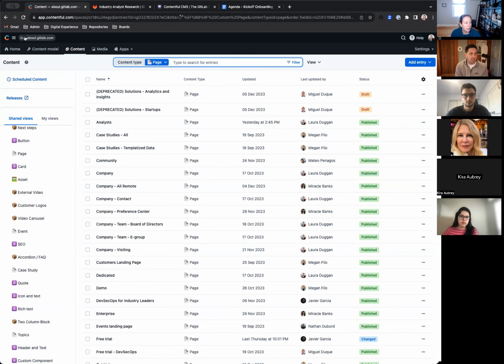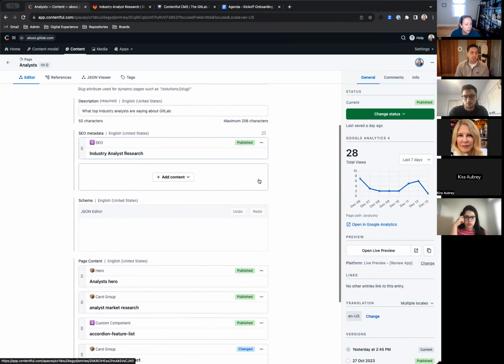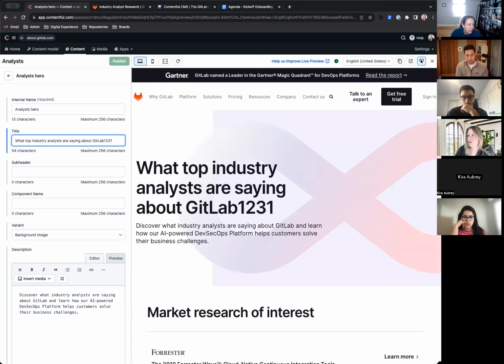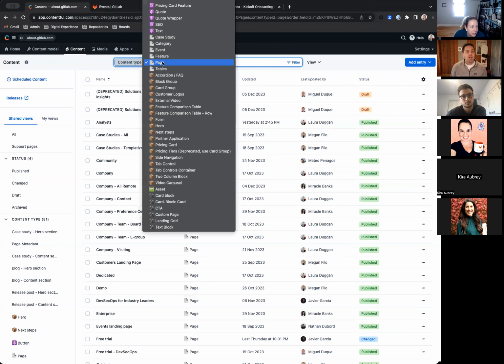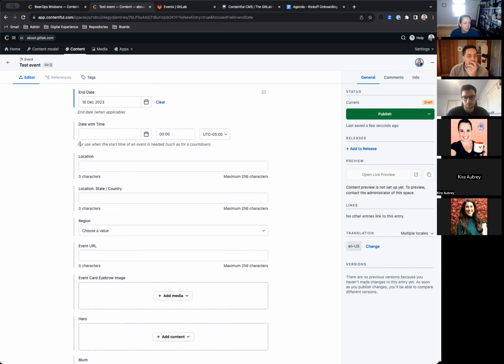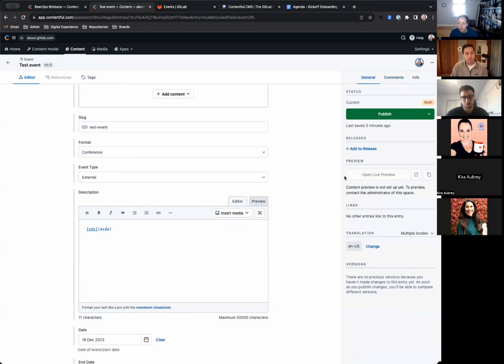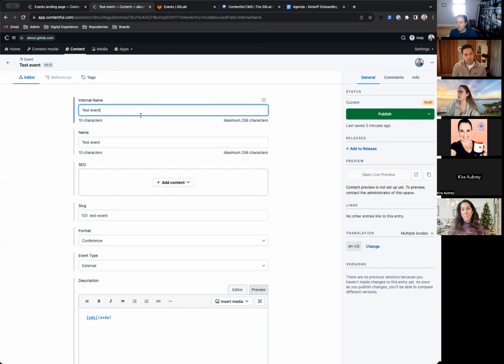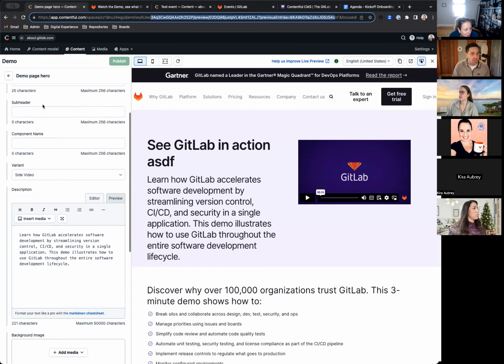CMS Onboarding: Field Marketing